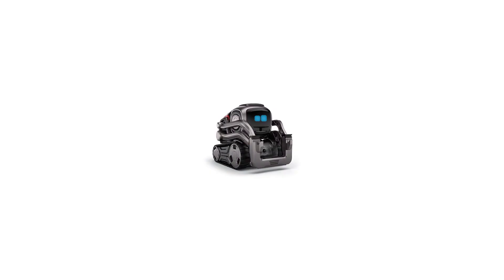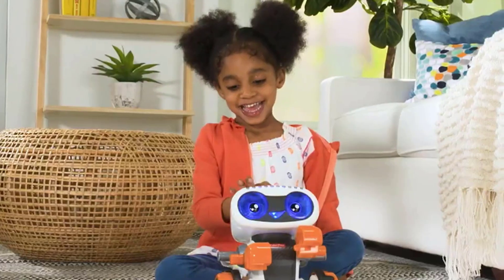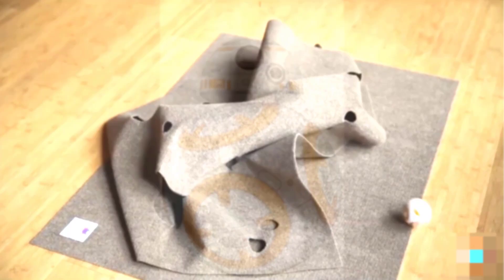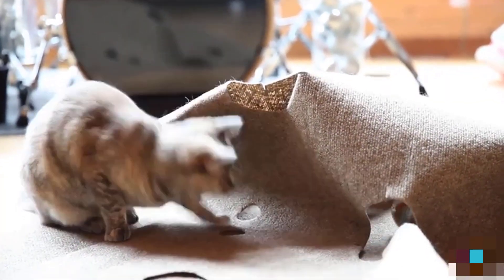Robot Kids: The 5 Best Kids Robot Toys of 2023 - Digital Baby Shop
Robot Kids: The 5 Best Kids Robot Toys- In this video, we have listed the top 5 best interactive robot toys for kids on Amazon Reviews and Buying Guide 2023.

📢 Links to the 5 Best Kids Robot Toys listed in this video:⬇

5️⃣Programmable Robot Building Kit➡
4️⃣AI-Powered Smart Robots for Kids➡
3️⃣LEGO MINDSTORMS EV3 31313 Robot Kit➡
2️⃣Original BB-8 by Sphero➡
1️⃣Coding Robot for Kids 6+➡

Hello, there Do you want to find your children the best robot toy? Look nowhere else! I'll be unveiling the top 5 kids' robot toys in this video, which are great for kids of all ages.

We start with the Programmable Robot Construction Kit at position number five. Kids who enjoy building and creating will adore this kit since it allows them to design and program their own robots from the ground up.

The AI-Powered Smart Robots for Kids are number four. This robot will keep your kids entertained for hours as they learn how to use all of its amazing features thanks to its cutting-edge AI technology.

The LEGO MINDSTORMS EV3 31313 Robot Set is listed at number three. This kit is a fantastic option for kids who love to create and explore thanks to its simple instructions and limitless possibilities.

We then have the Original BB-8 from Sphero at number 2. Star Wars fans will adore this robot toy since it features authentic movements and noises from the film series.

The Coding Robot for Kids 6+ is number one, and it brings us to a close. Kids who desire to learn and explore will love this robot toy since it teaches them important coding skills in a fun and interesting way.

So, if you're looking for the best kids' robot toys available, watch this video to find out which one is best for your children.